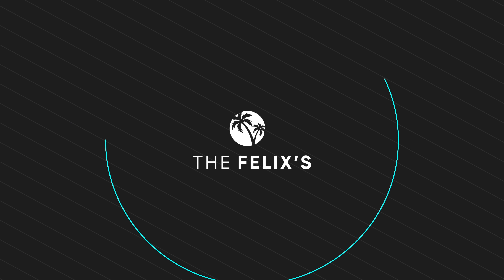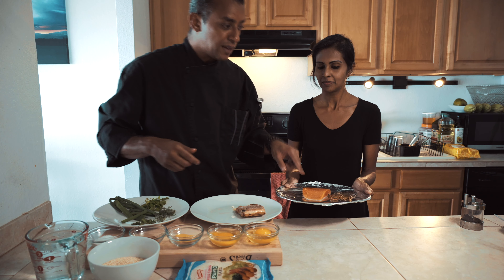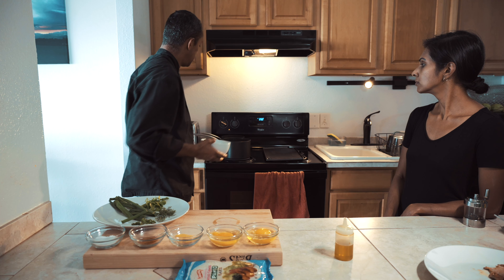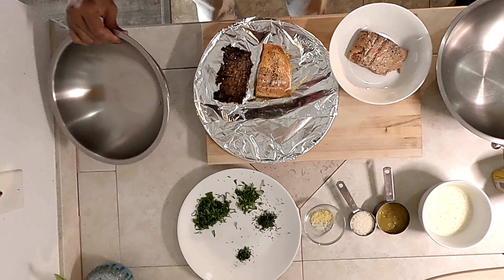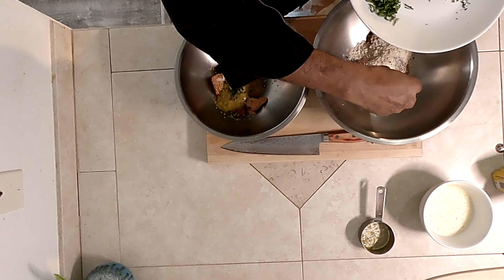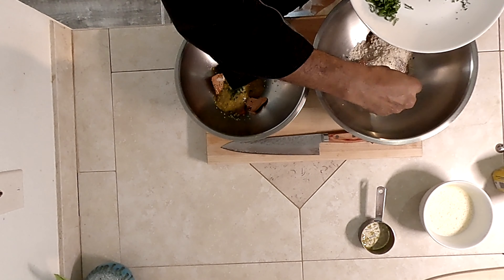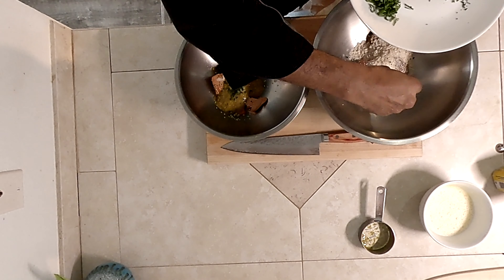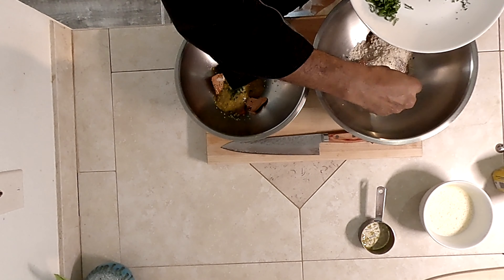Fresh Salmon Cakes made easy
Aloha Family, Michelle's personal favorite Fresh Salmon Cakes, made it easy for you folks to make at home. Here's our Herb Garden, Hollandaise, and tartar Please let us know anything you would like us to make. We LOVE requests.